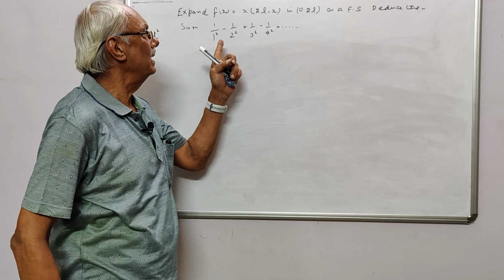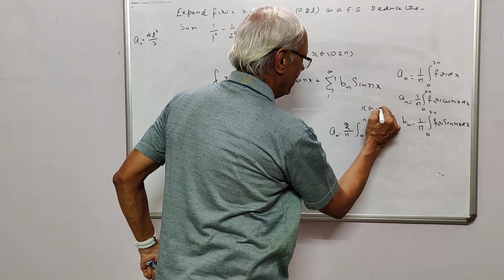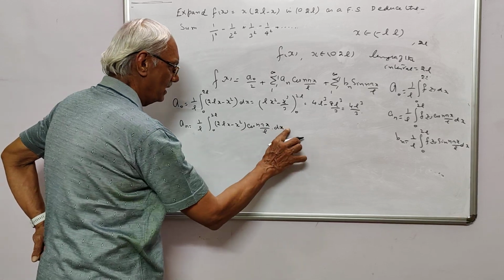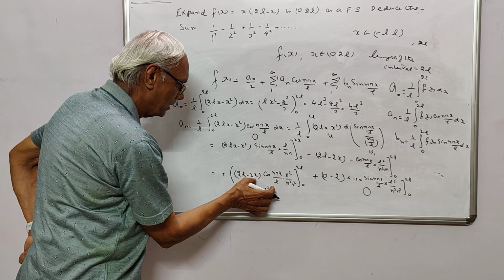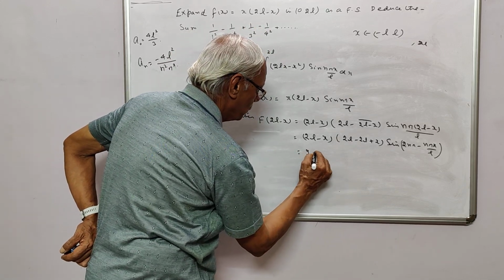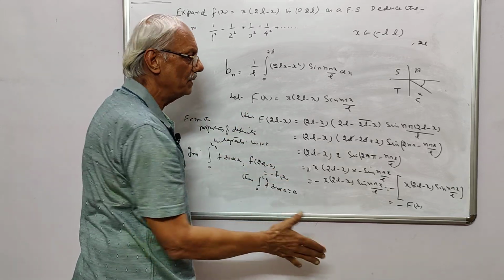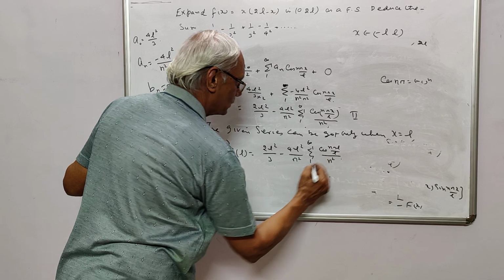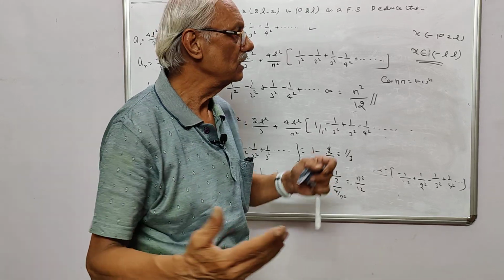Fourier series -3- F.S in general interval ( C, C+2l)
The Fourier series in case of the function defined in general interval and deduction.